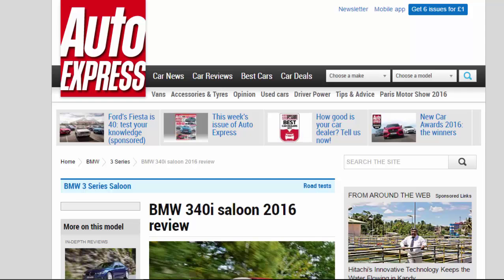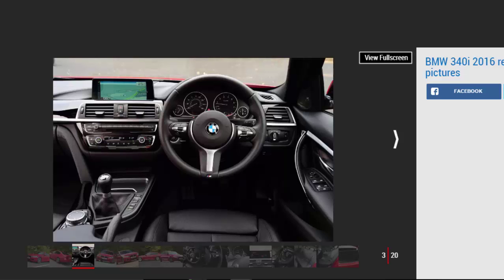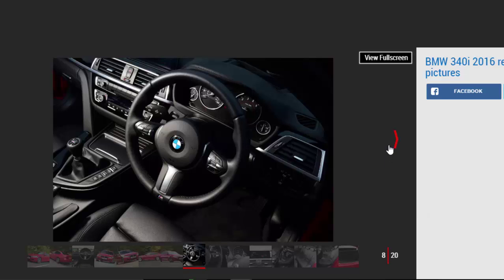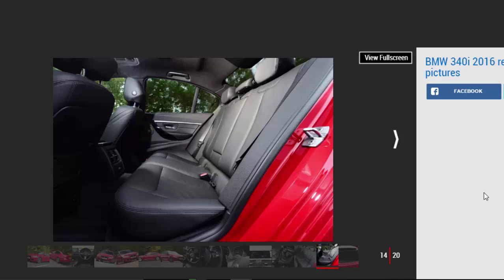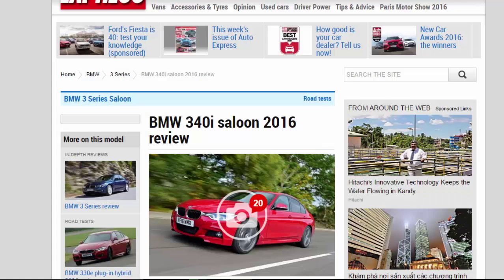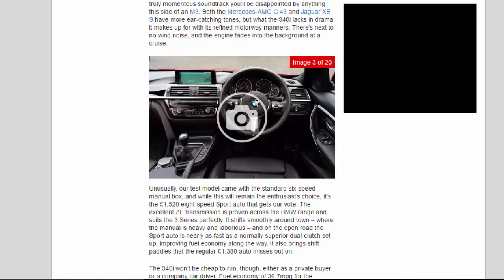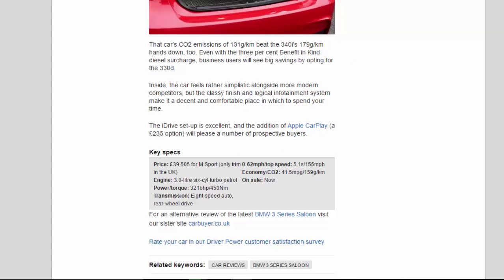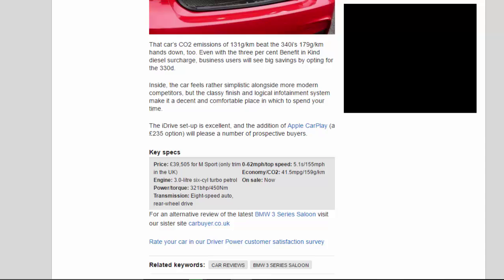Read Newspaper - BMW 340i saloon 2016 Review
Read newspaper:
BMW 340i saloon 2016 review
Source: autoexpress.co.uk